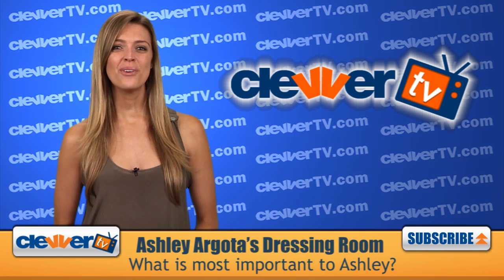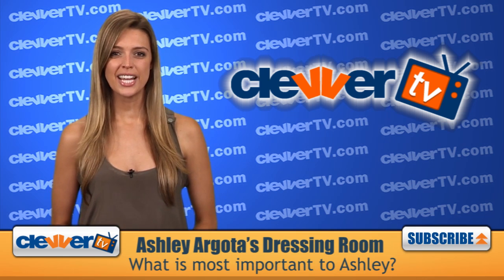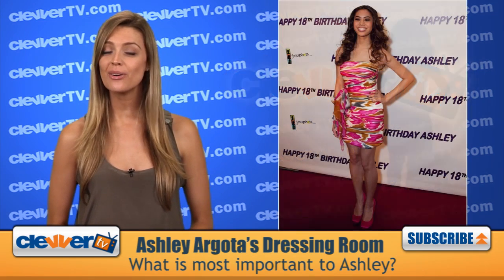What's In Ashley Argota's Nickelodeon Dressing Room?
Do you ever wonder what's actually in the dressing rooms for some of your favorite stars? Well, we've got the scoop from one gal, Ashley Argota.

Hi guys! And you're back at the ClevverTV headquarters. I'm Dana Ward and today we're dishing about Ashley Argota's dressing room. I mean, the items that are in a dressing room say a lot about a star because that's the person's home away from home. Thanks to our friends at Dream Magazine for the Q & A deets, we found out that her friends and family are oh-so-dear to her. She keeps tons of photos -- including 2 boards of pictures from growing up as well as recent photobooth pics. And then, Ashley has a digital frame with photos from True Jackson VP and her newest Nickelodeon show, Bucket and Skinner's Epic Adventures. Plus, she has a Beatles poster and TJVP poster and a Lakers blanket made by her current co-star, Tiffany Epperson. So those are some of the major items in Ashley Argota's dressing room at Bucket and Skinner's Epic Adventures. It kinda makes you wonder what you would put in your dressing room if you were on a tv show... So that's it for now. See ya!